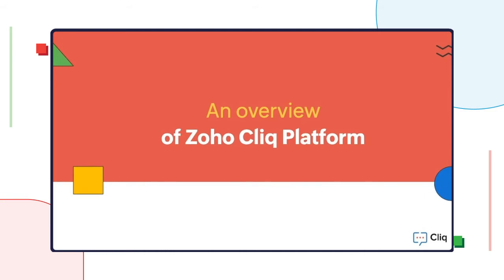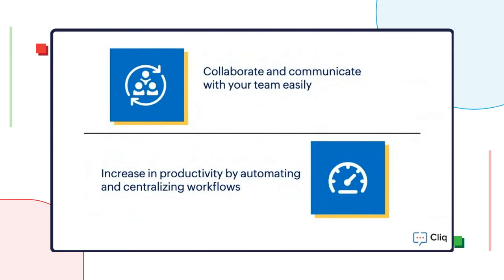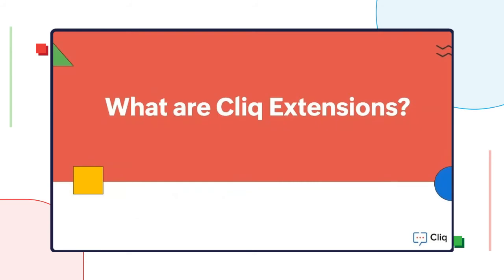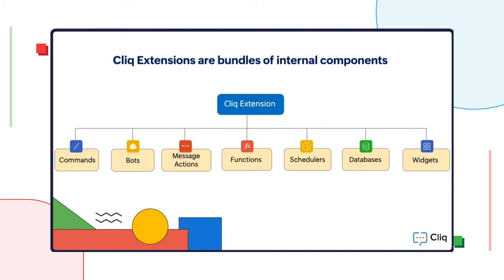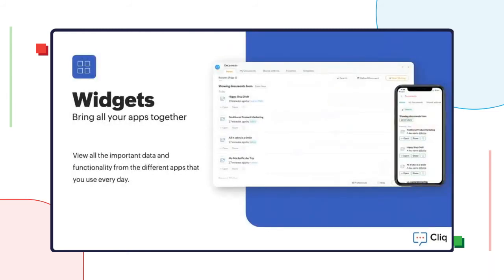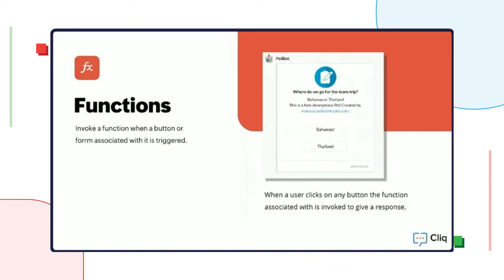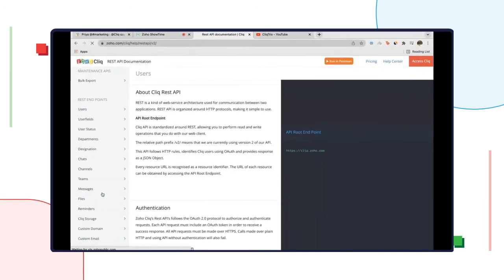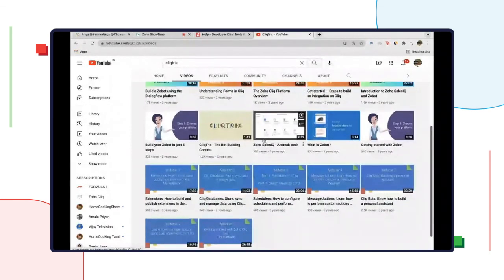How to get started with Zoho Cliq Platform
In this webinar, we will give a short introduction to Zoho Cliq and help you get started with the Zoho Cliq Platform. We will be directing you through the materials available in our help center to start building your app.